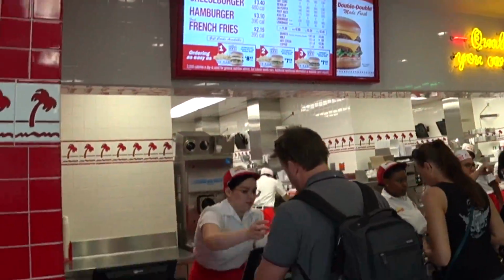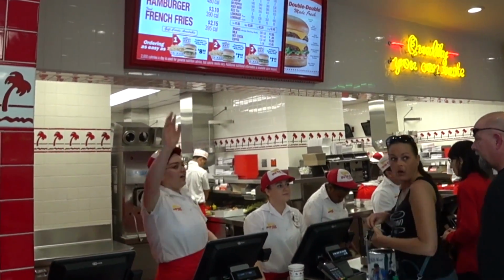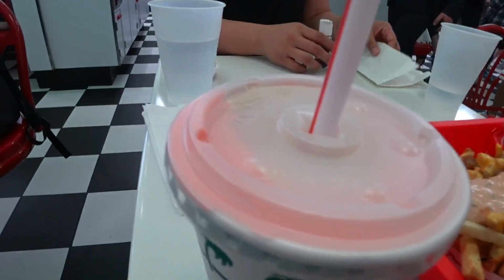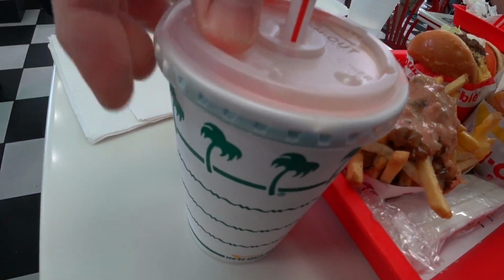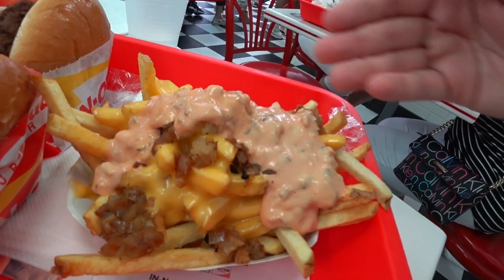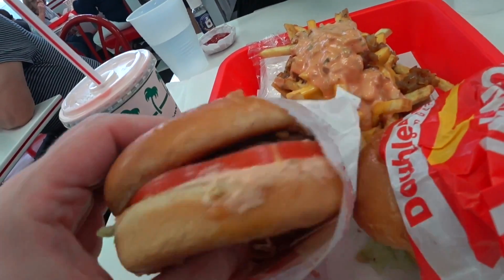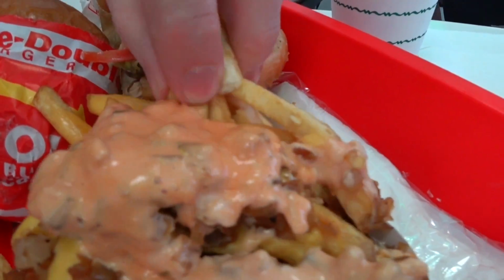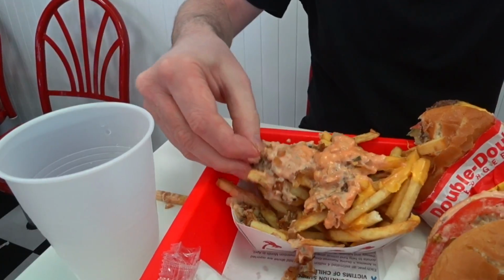In-N-Out Burger Las Vegas - Get This!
What's the secret to the secret menu at In-N-Out Burger Las Vegas?